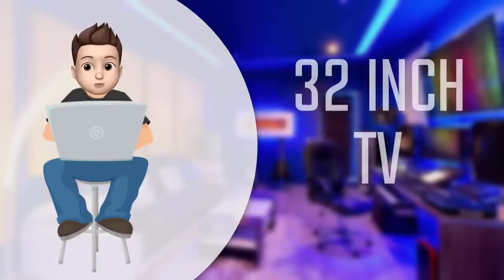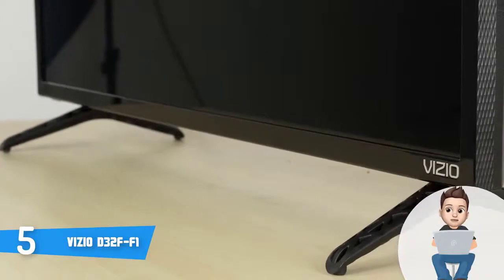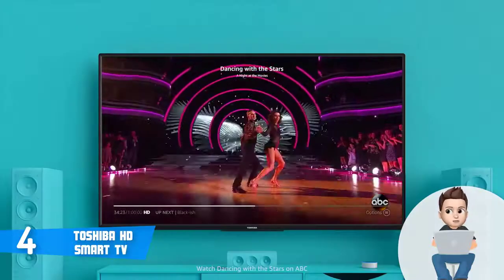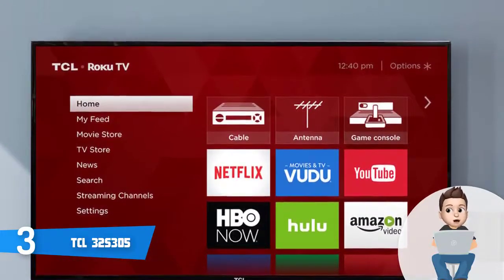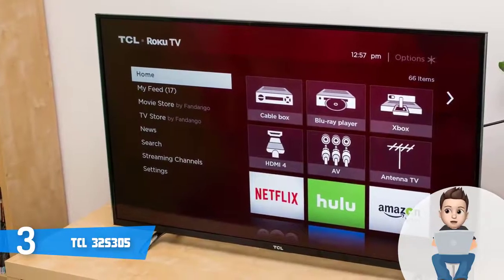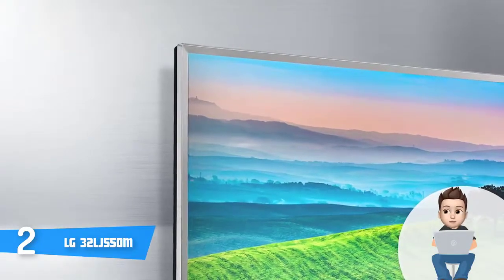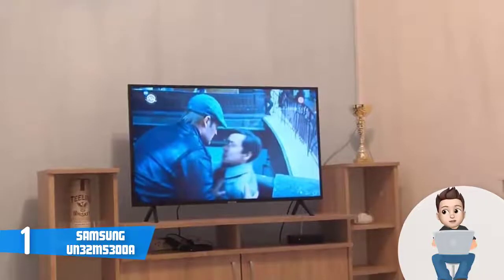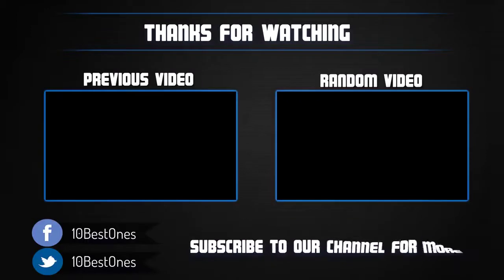Best 32 Inch TV's in 2018 - Which Is The Best 32" TV?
► Links to the 32-inch tv's we mentioned in this video:

►5. VIZIO D32f-F1
►4. Toshiba HD Smart TV
►3. TCL 32S305
►2. LG 32LJ550M
►1. Samsung UN32M5300A

In this video, we listed the top 5 best 32 inch TV's in the market in 2018. I made this list based on my personal opinion and i tried to list them based on their price, quality, durability and more.